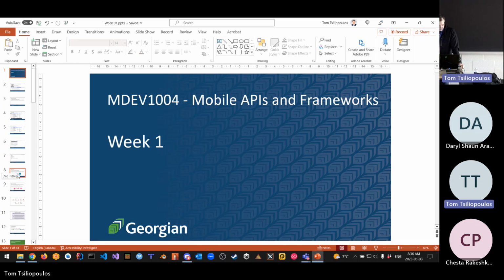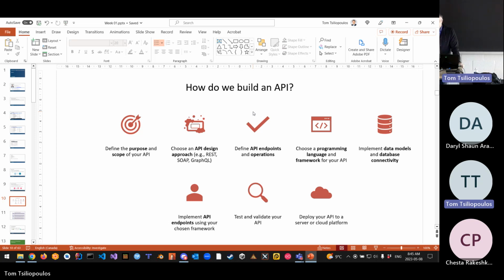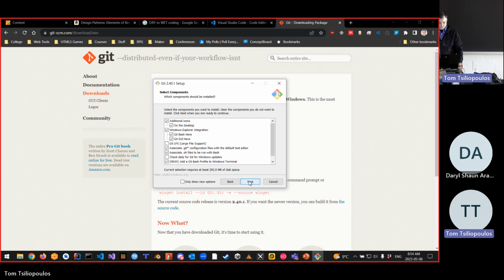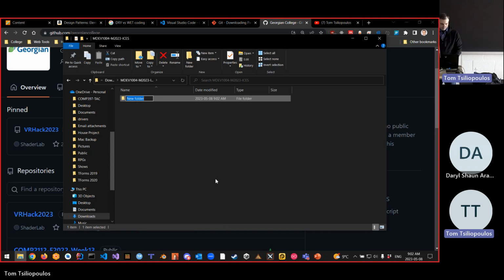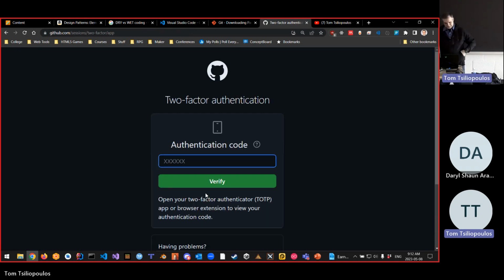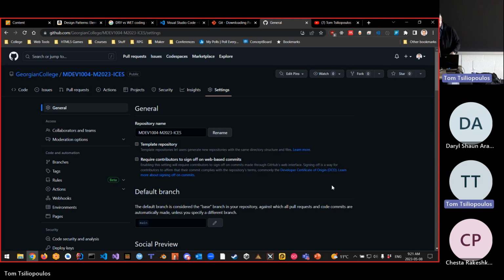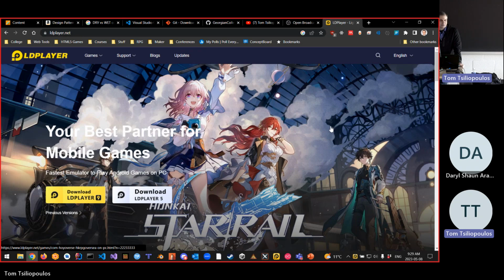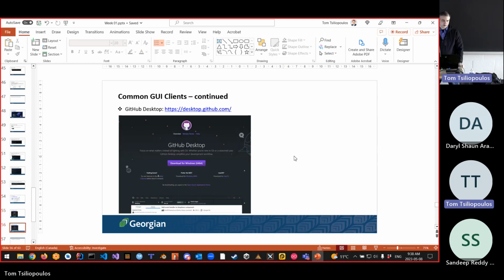MDEV1004 - M2023 - Week 1 - Part 2